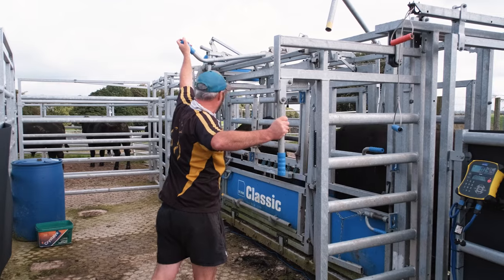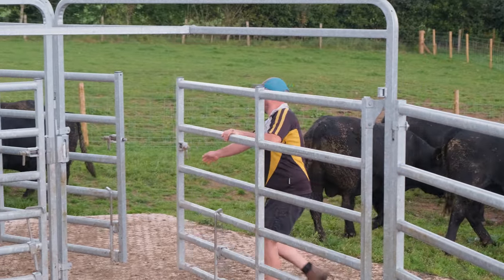Richard Jackson | Cattle Yards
Pilsbury Aberdeen Angus owner Richard Jackson has discovered that his Te Pari Cattle yards offer exceptional safety for both cattle and operators. These yards are designed with durability in mind and Richard anticipates using them throughout his entire farming career.